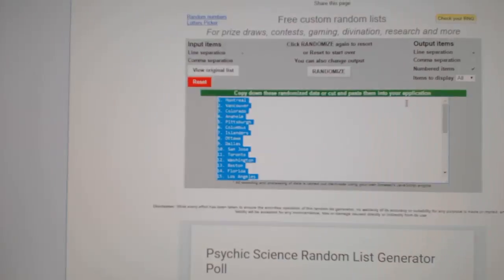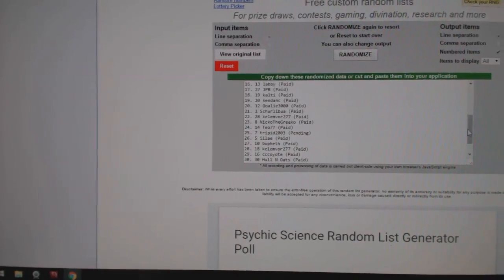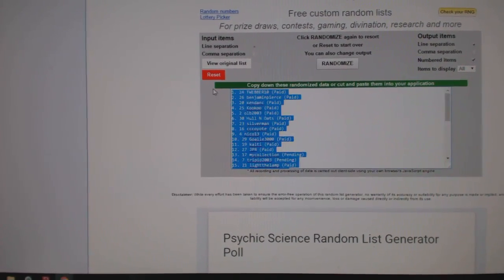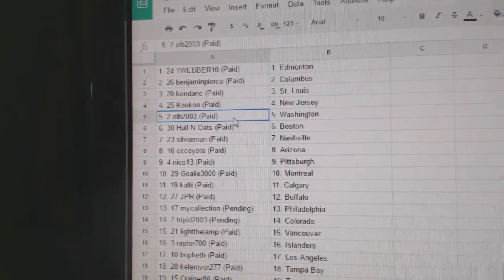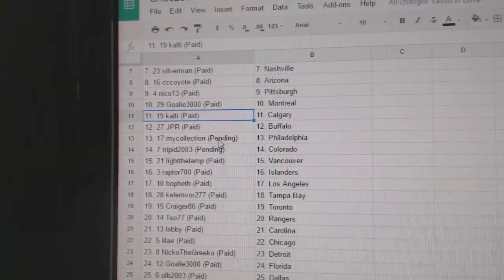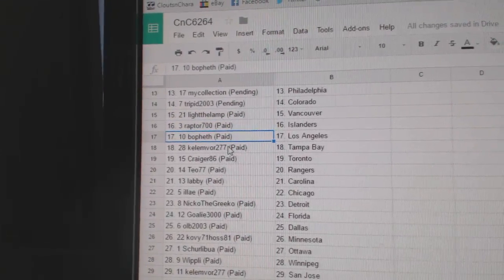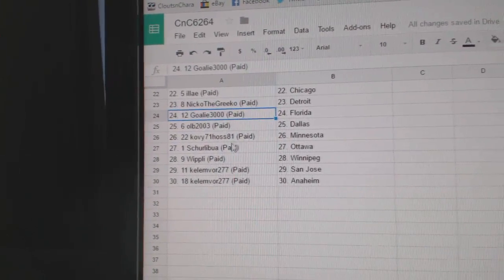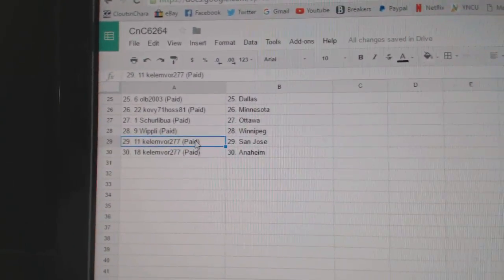Team Randoms - C&C GB #6264